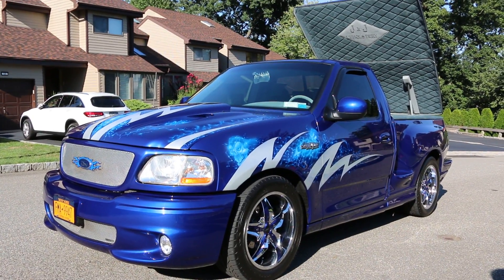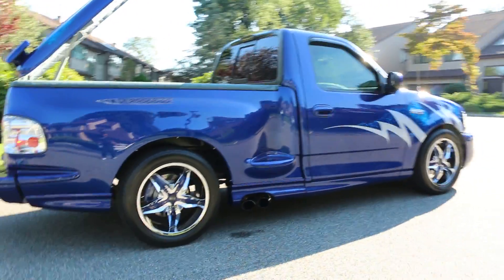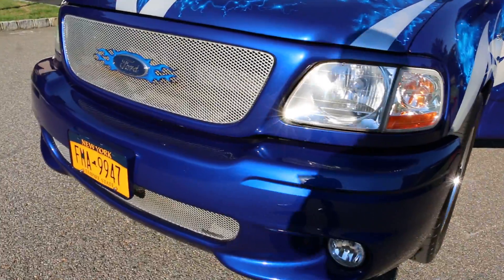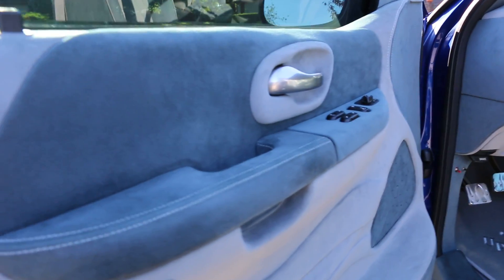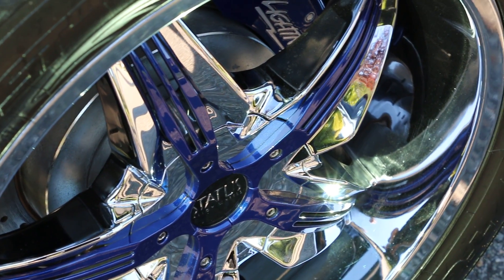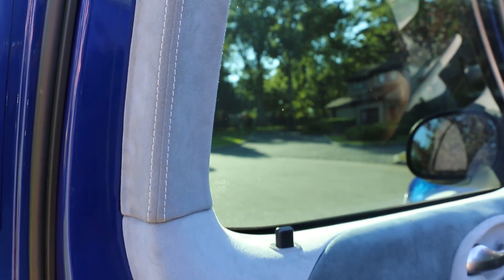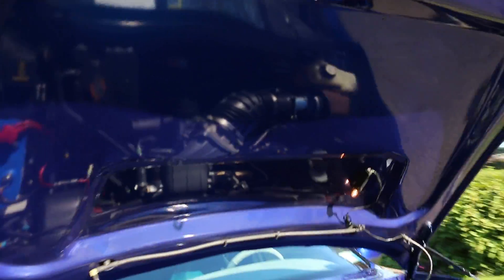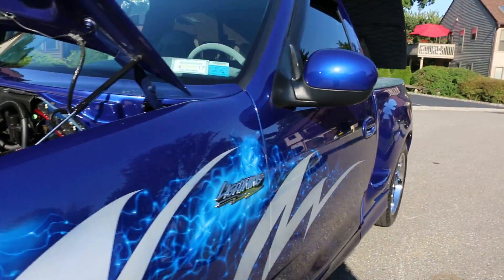2003 Ford SVT Lighting Show Truck For Sale~Over The Top~Very Unique Show Truck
2003 Ford SVT Lighting Show Truck For Sale
ONLY 14,872 Miles
Very Unique Show Truck
Big, Big Money Invested in this Truck
Unreal Paint with Many, Many Trophies for Best Paint
One Meticulous Owner
Lowered 3" From Ford
K&N Cold Air Intake
NAC Cat Back Exhaust
Interior and Bed is Completely Done in High-end Suede
Strobe Lights
PA System
Custom Speakers and Sub Woofers
Amazing Airbrush Work Done By a Local Artist
Custom 4 Switch Bed Cover
Custom Car Covers
Custom Cloth Rear Bead Cover
Custom Painted and Air Brushed Show Stanchions
This Truck is Simply Amazing!!